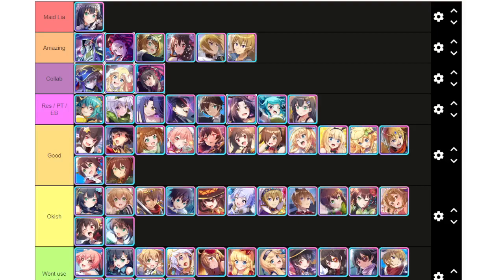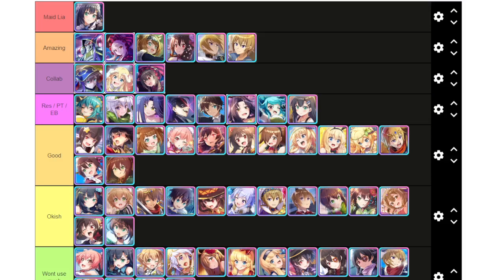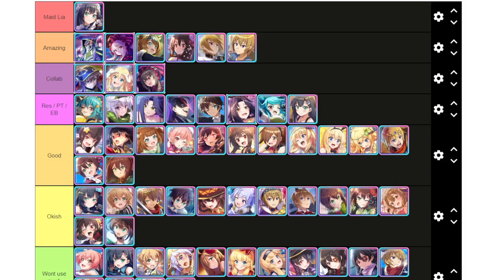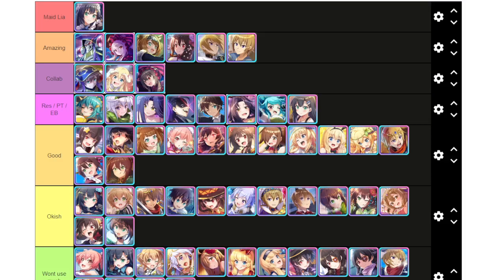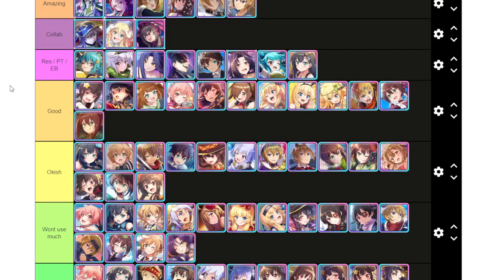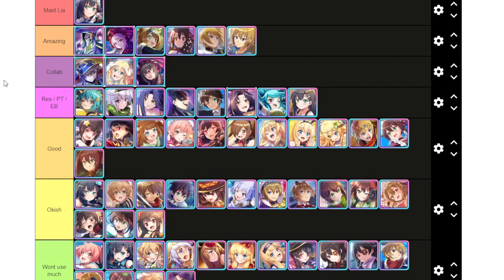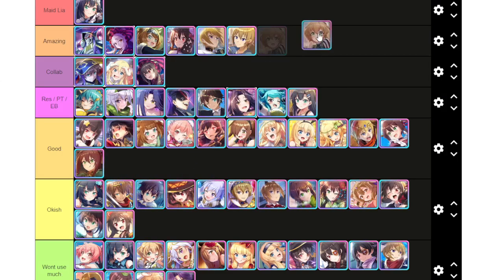KONOSUBA FANTASTIC DAYS REROLL TIER LIST!!!!! (OVERLORD)